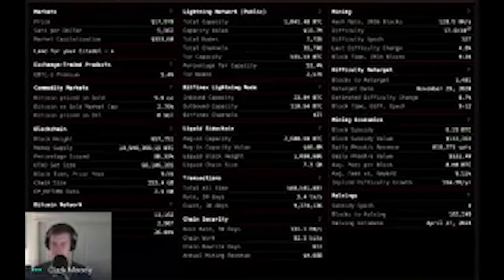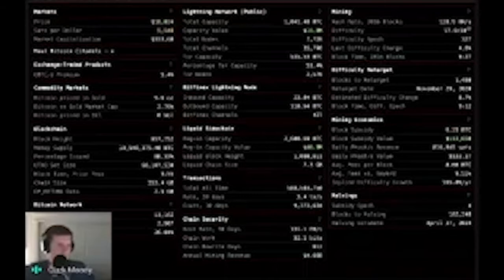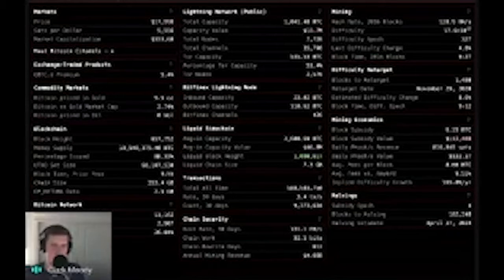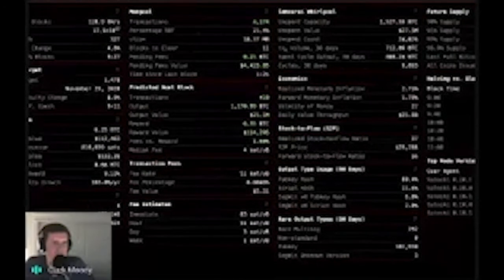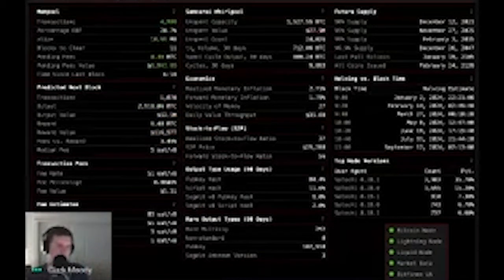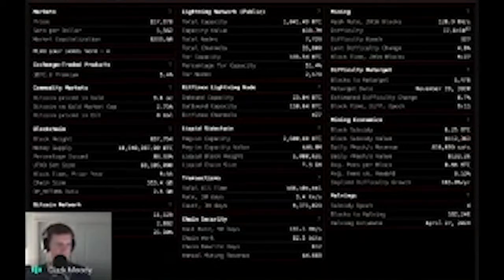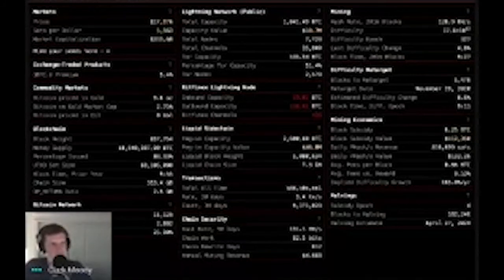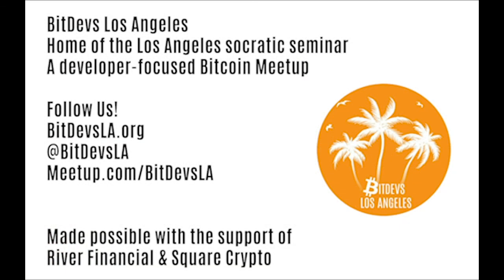Bitcoin Dashboards with Clark Moody of Cryptowatch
This month we have the pleasure of hosting Clark Moody. He develops and maintain a popular web-based Bitcoin dashboard that many use to gather the latest information on the Bitcoin network including mining difficulty, fees, and even the Lightning network.

River Financial - The best place to buy, sell, and use Bitcoin for the long-term investor. Use this link for 2 months of 0 fees